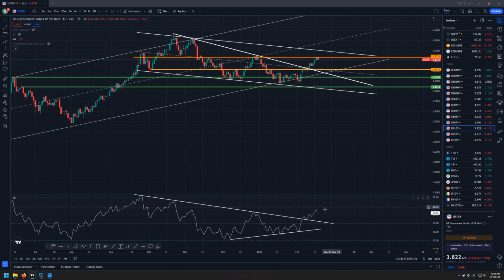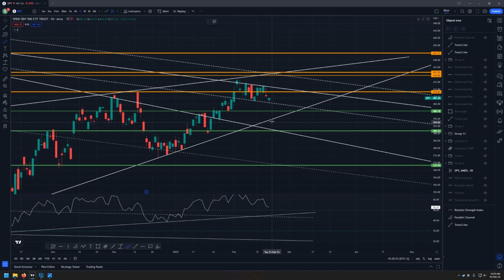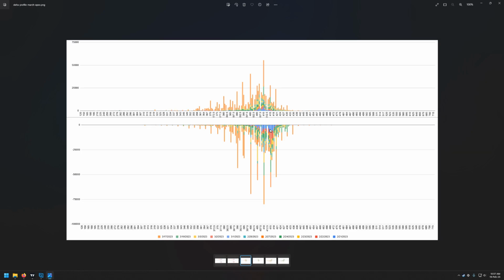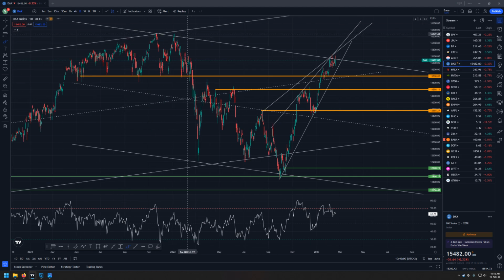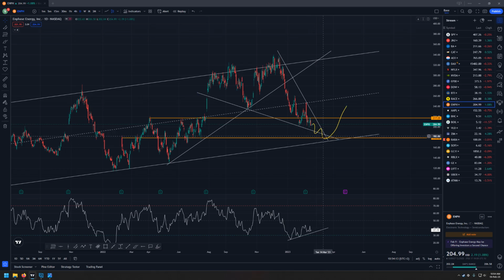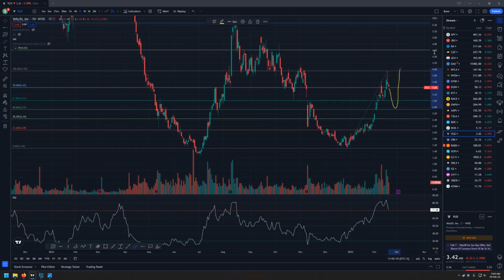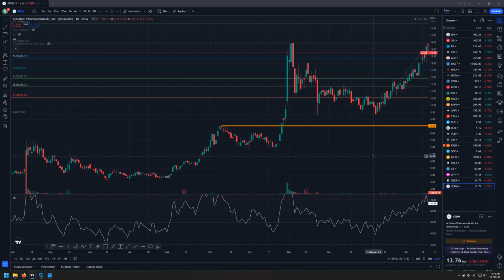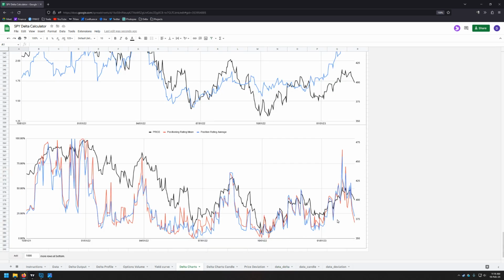Market Analysis 230219